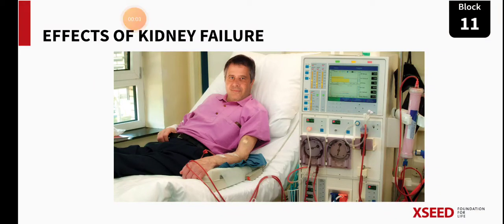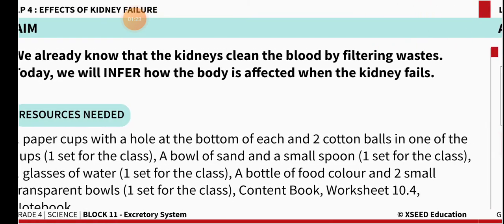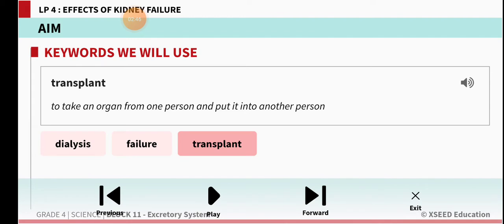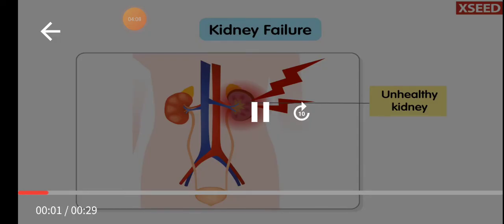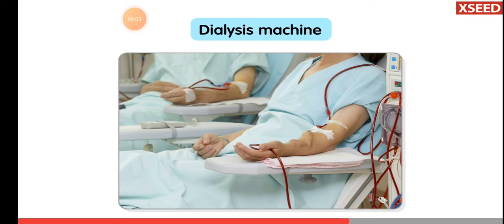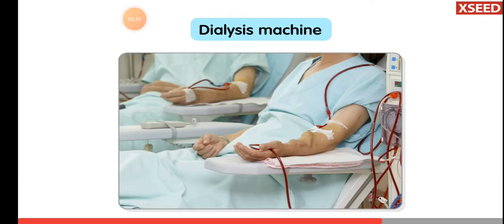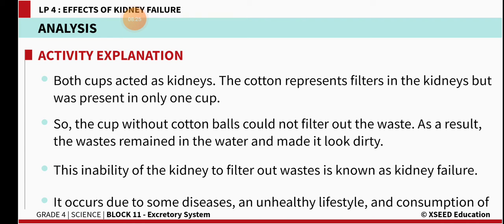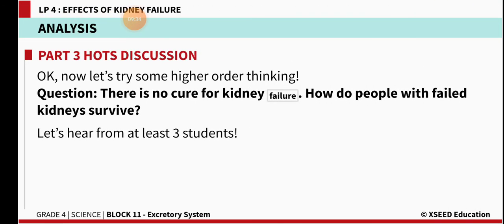Effects of kidney Failure (C4' 10.4)